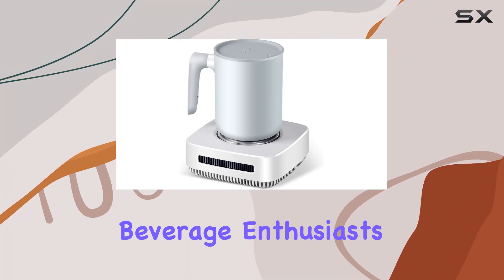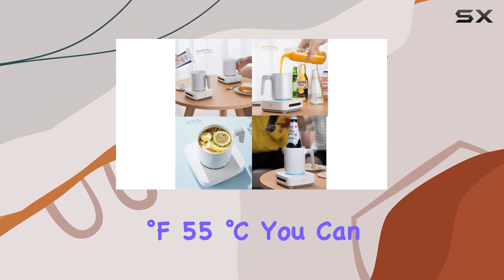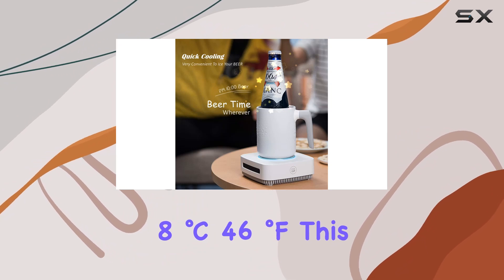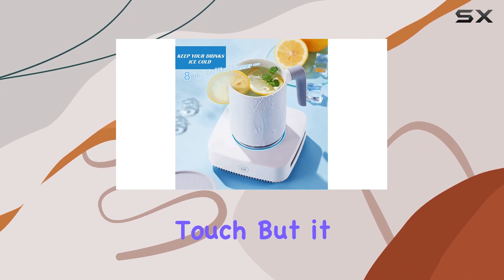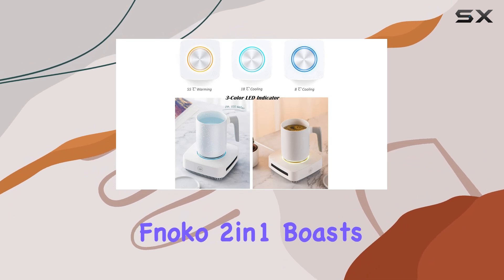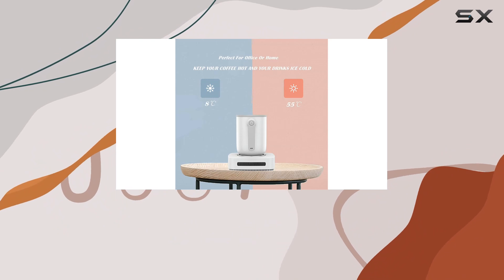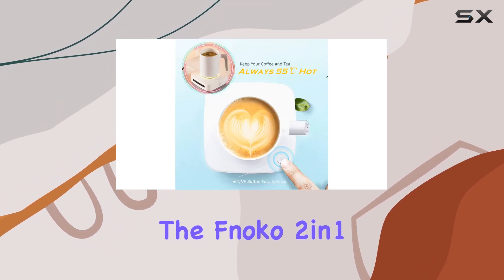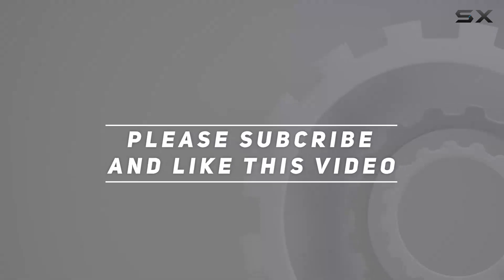Fnoko 2in1 Coffee Warmer Cup Cooler: The Ultimate Desktop Beverage Companion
0:00 Intro
0:06 Review

Things that we mentioned in this video:
Coffee Warmer Cup Cooler : B081DRY1JH